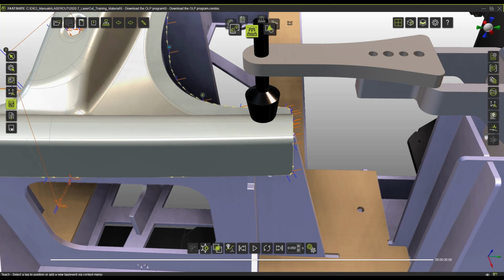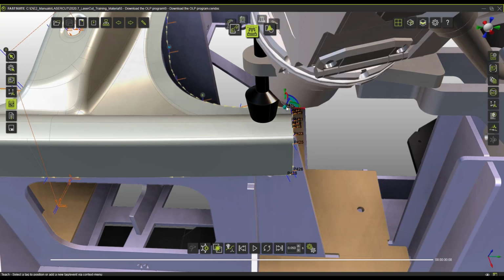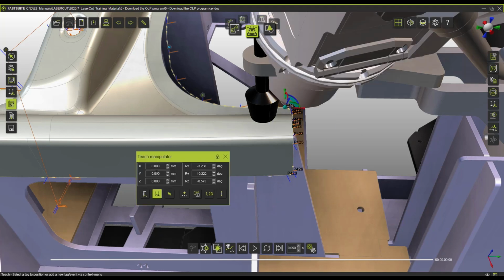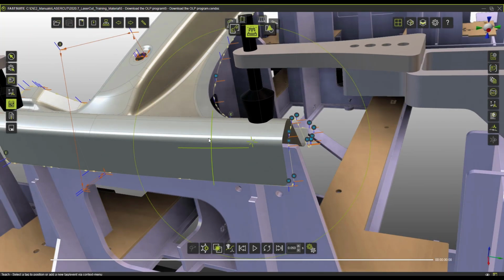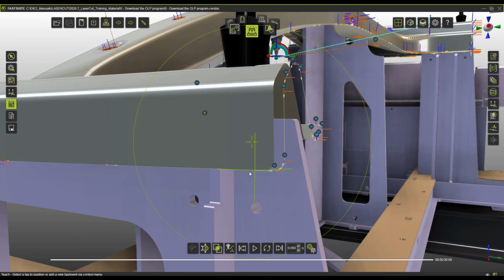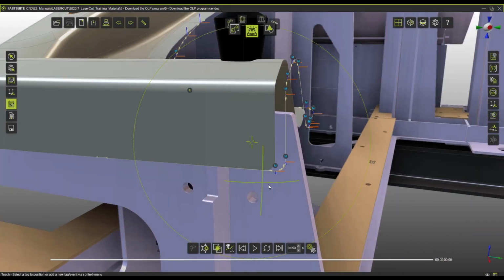Multi teach of tool path elements in 3D and in Dashboard - Laser Cutting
The fast shifting of some toolpath elements can be realized quickly and conveniently in the new multi-teach procedure. For this purpose, the user can select several points in the 3D or Dashboard and move them in the 3D.

Especially after a program upload, this can extremely speed up the program adjustment. For a quick modification in the toolpath dashboard, columns for the coordinates and external axes have been added for this purpose and positions/external axes can be moved absolutely or relatively via the edit command.

• Faster workflow, less interactions when editing and adjusting toolpath elements

• Avoidance of redundant and repetitive tasks

▬ About FASTSUITE ▬▬▬▬▬▬▬▬▬▬▬▬

FASTSUITE is a 3D-Platform for the entire life cycle of manufacturing system, from early concept design, offline programming to virtual commissioning and operation.

FASTSUITE is a CENIT product. CENIT is a leading IT consulting and software company with 29 locations in nine countries worldwide, focusing on the development and implementation of digital manufacturing solutions.